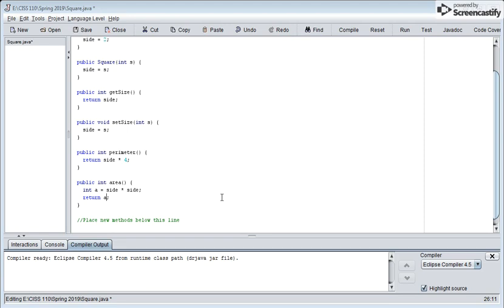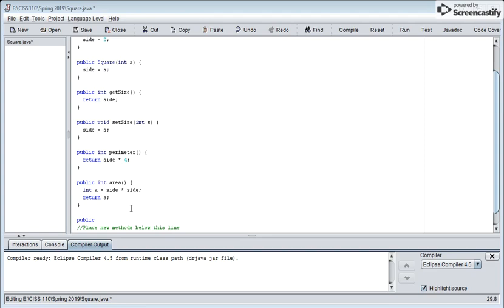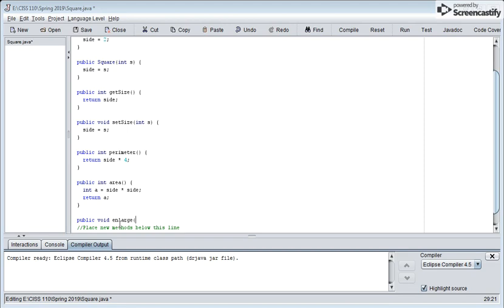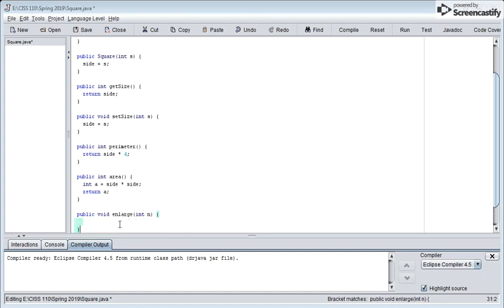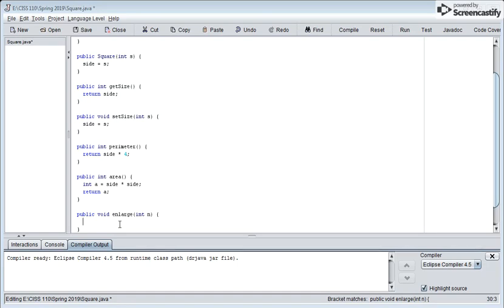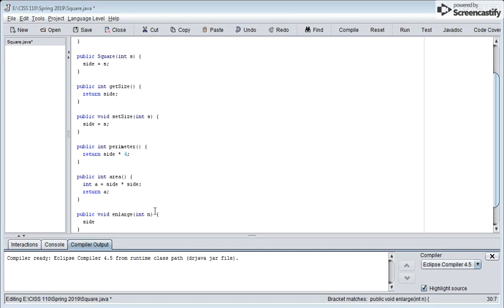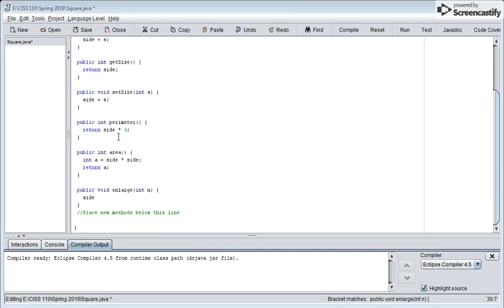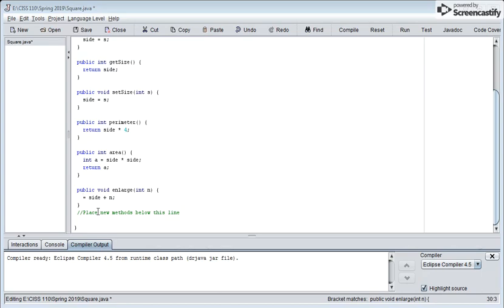Square's enlarge function